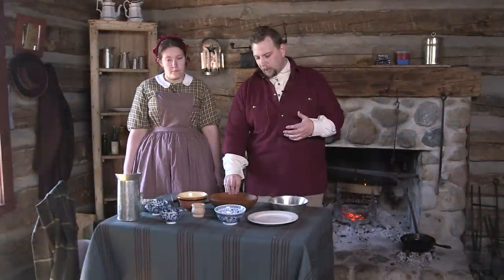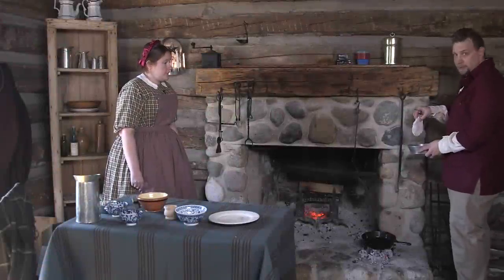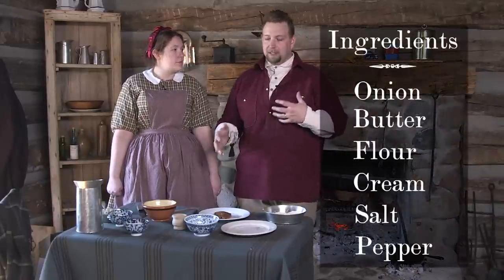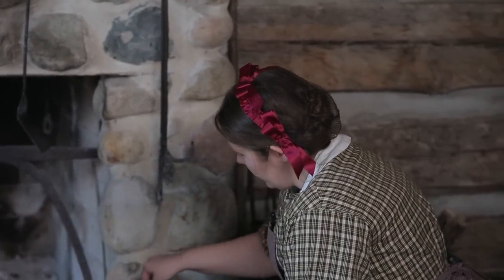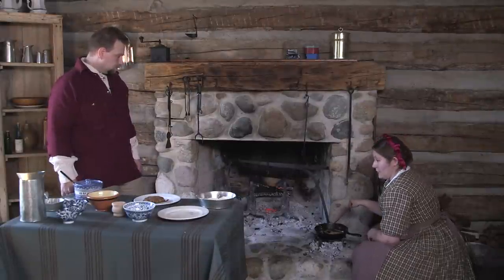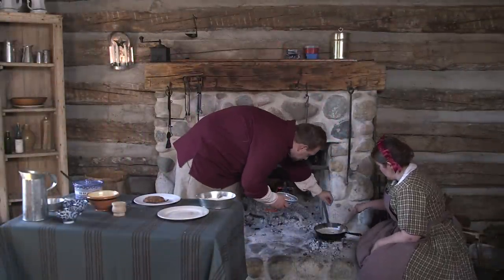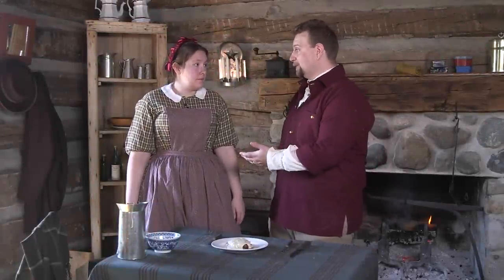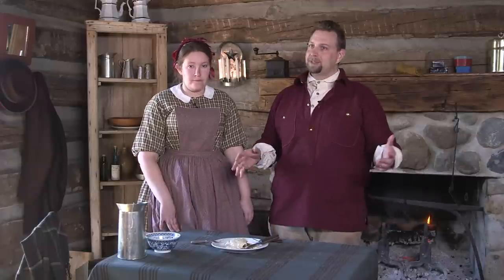Fried Beef Steaks - Vol. IV, Episode 23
Join us at the Waterloo Area Historical Society log cabin as we prepare a dish out of The Kentucky Housewife cookbook originally published in 1839.  This dish could be recognized today as a classic comfort food that is a favorite of many today.  We really enjoyed making it and we hope you enjoy watching it so much that you give it a try in your kitchen!

Do you want a copy of the Kentucky Housewife for your own to read and find other great historic recipes? Look here!